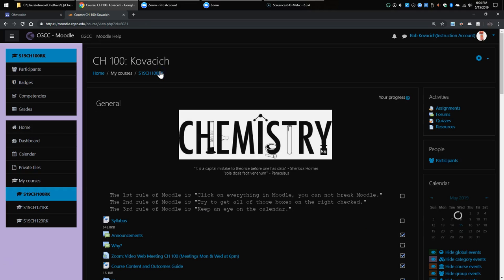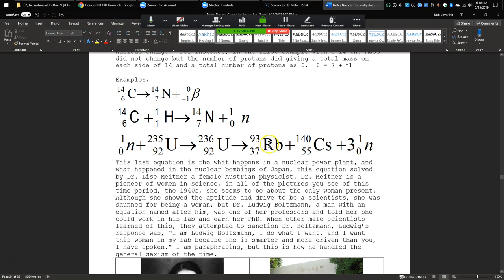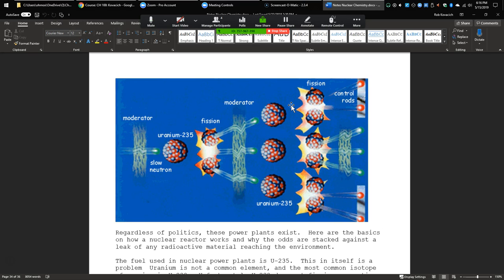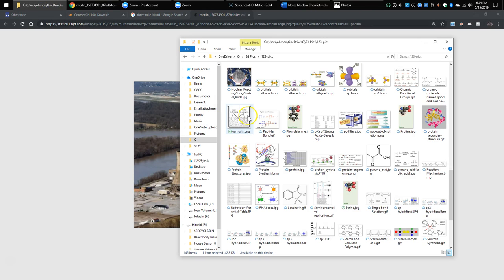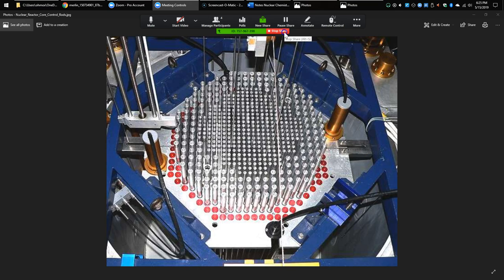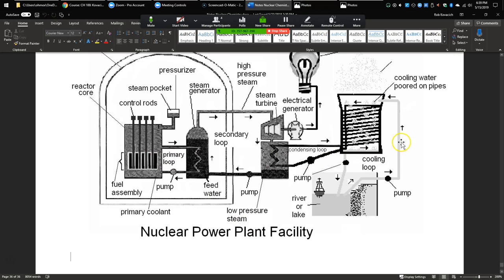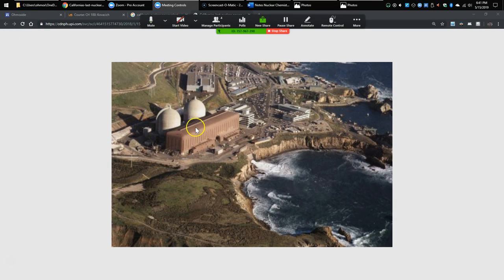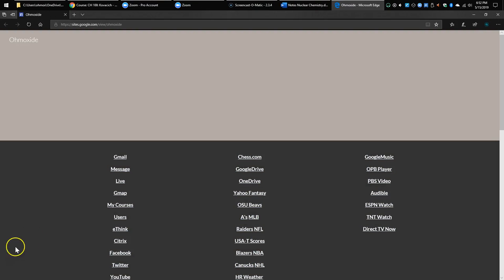CH 100 Spring 2019 May 15th